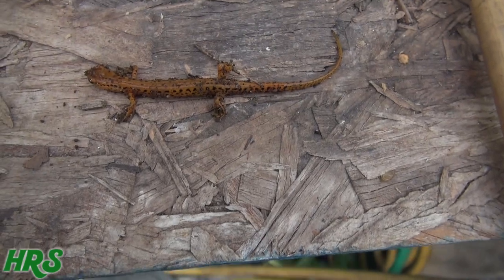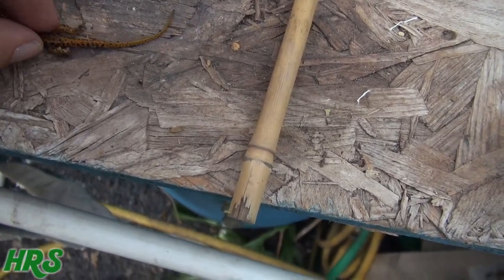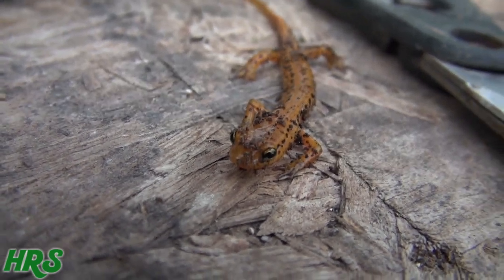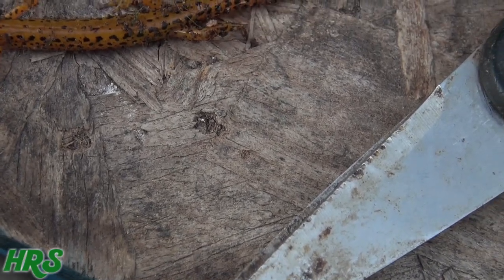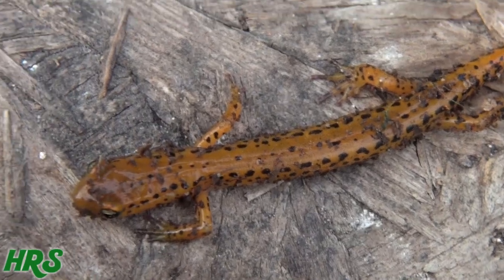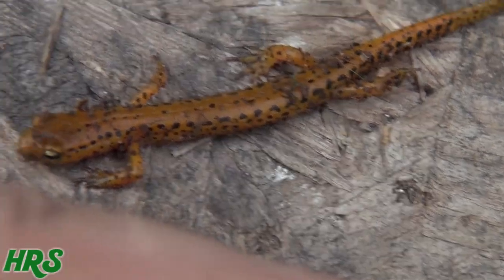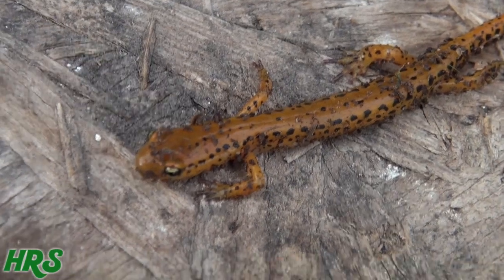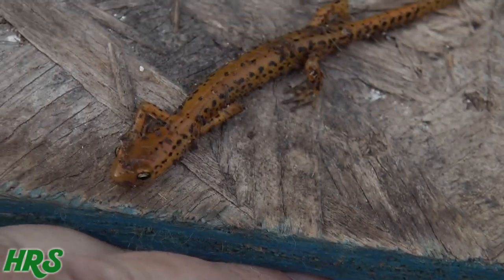long tailed salamander | Eurycea longicauda | Hazleton Pennsylvania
While cleaning up around the yard, i came across this brown salamander. After further research i found out it is the long tailed salamander, Eurycea longicauda, a very common species in Pennsylvania. since i found this one, i came across a few more! There are other types out here and as i come across them i will share in a video blog!

⟹ Omega One Newt & Salamander Pellets, 1.2oz

⟹ Exo Terra Faunarium, Flat Home, Large

⟹ Tetra Deluxe Aquatic Turtle Kit, 20-Gallon

⟹ TetraFauna Viquarium

⟹ WonderBubble - Black

⟹ New Zealand Sphagnum Moss, 80 Cubic Inch

⟹ Josh's Frogs 1" Large Adult Banded Crickets (1000 Count)

Eurycea longicauda — known as the long-tailed salamander or longtail salamander is a species of lungless salamander native to the Appalachian Region of the eastern United States. It is a "cave salamander" that frequents twilight zones of caves and also inhabits springs and surrounding forest. inhabit streamsides, spring runs, ponds, cave mouths, and abandoned mines. With wet weather, they may venture into wooded terrestrial habitats. They hide in rock crevices or under rocks, logs, etc. Eggs are laid in underground crevices associated with aquatic environments, but in caves they may also be attached to objects in or above water.

The overall population size of this species is large (probably more than 100,000). Some local populations may have been impacted by strip mining and acid drainage from coal mining, but there are no major threats overall. Its range overlaps with several protected areas. Body color varies from yellow to orange-red to red with random black spots. E. l. longicauda measure on average 50 mm (2.0 in) snout–vent length (SVL) and have 72 mm (2.8 in) long tail.